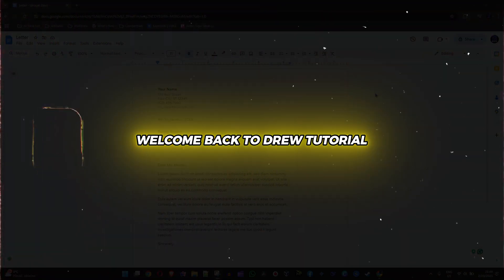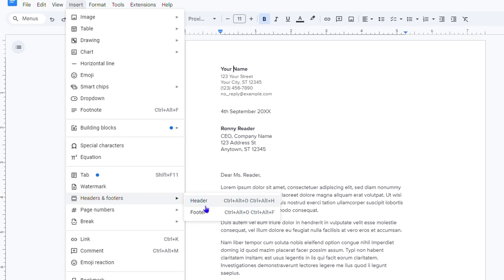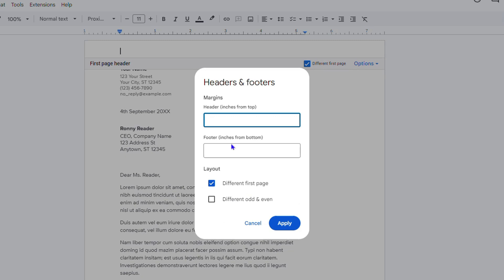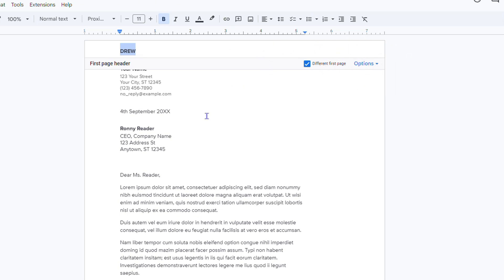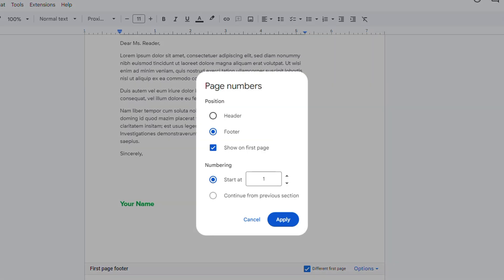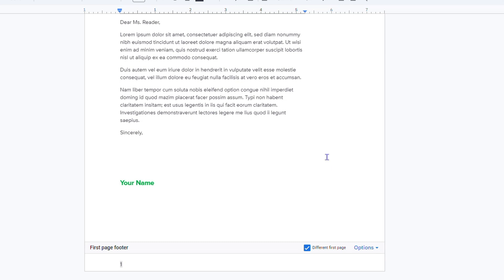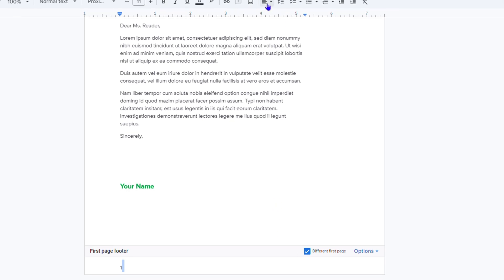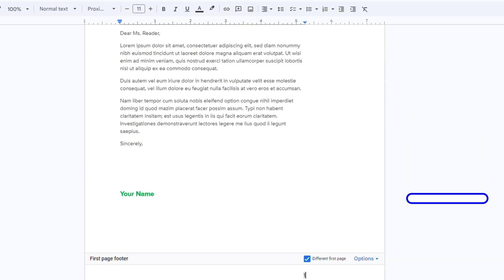Google Docs: How to Add Headers and Footers in Google Docs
Learn how to add professional headers and footers to your Google Docs with ease! In this tutorial, we'll show you a step-by-step guide on how to enhance the look and feel of your documents with custom headers and footers. Whether you're a student, teacher, or business professional, this skill is essential for creating visually appealing and well-organized documents. By the end of this video, you'll be able to create stunning headers and footers that will take your Google Docs to the next level. So, what are you waiting for? Let's get started and add a touch of professionalism to your Google Docs today!